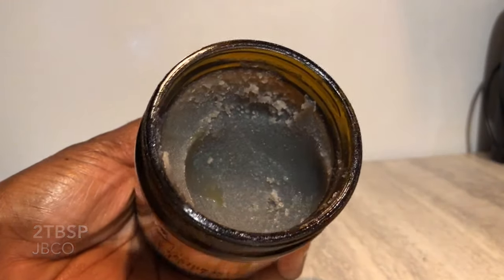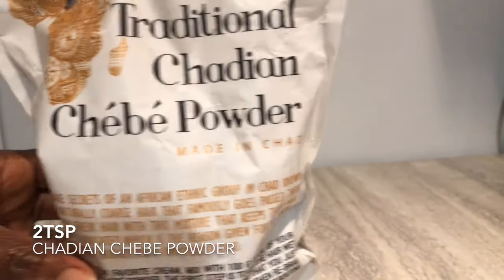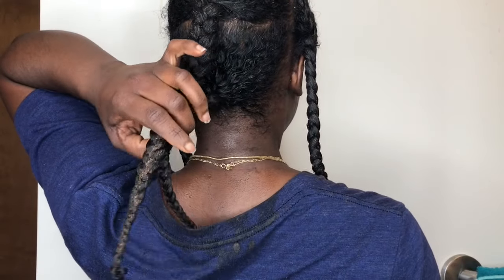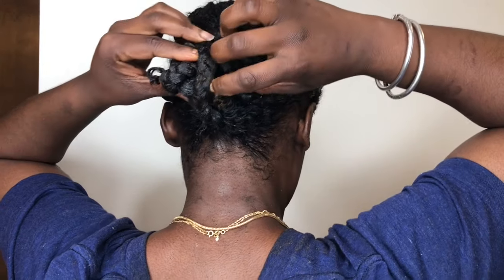DIY CHEBE Hair Oil | Simple Ingredients for Growth & Strength. NO RESIDUE!!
Hey Beautiful people! As Promised I'm back with my DIY Chebe oil!!
I kept this recipe simple, straight to the point on what my overall goal is for my hair (also its needs) I hope you guys enjoy!!!

Regarding "why" "what" "where" "chebe routine" or "how to buy" Please check out my original video on Chebe and open the description box for the direct link to purchase!

Traditional Chadian Chebe Powder:
Chebe Powder

Products Used:
OYIN Handmade Hair Dew
DIY Ayurvedic Oil

About Me;

Natural Since January 2014
Born and raised in Canada
Parents from Jamaica
Hair: Majority is High Porosity, crown and hairline is low porosity and super frizzy! The front curls are loose like an "S", the hairline and back are tighter like bolt screws ;) My hair is super fragile, it will break easy, I use a lot of natural products that have protein. I can never let my hair go dry or it will break.

Neki Cakes